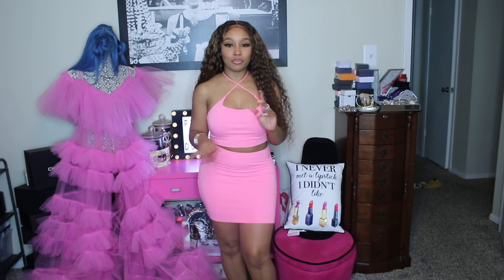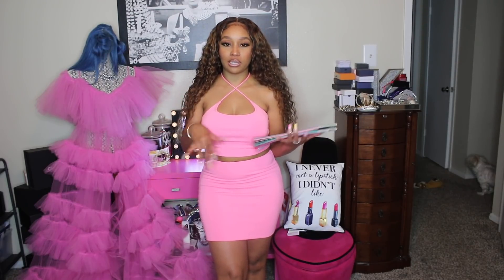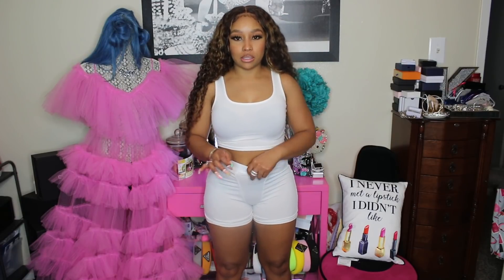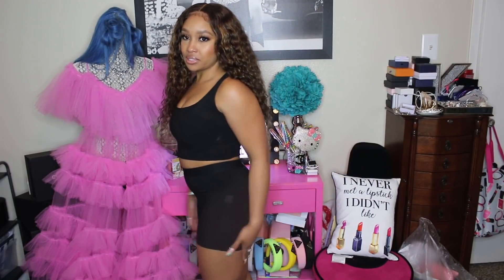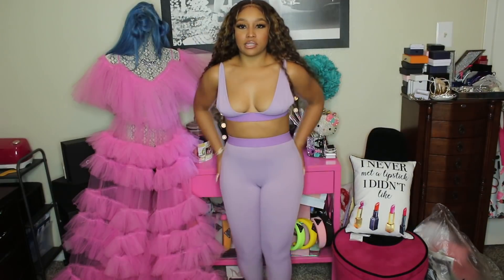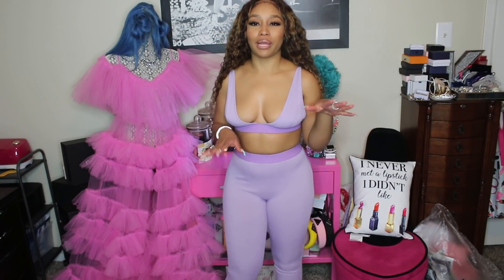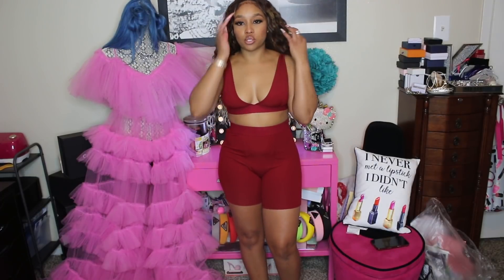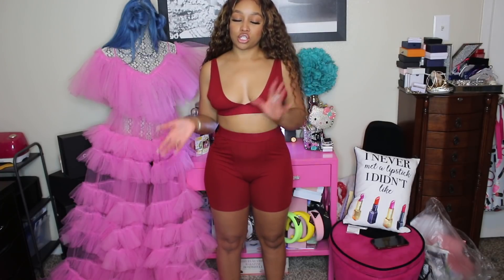LOOK 4 LESS- SKIMS DUPES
Hi Dolls! Here is a video featuring items from SkimsDupes TryOn Aliexpress Any questions let me know… Thank you dolls soo much for all of your love and support. Xoxo, Kooch

*HugCitar*
Tank & Boxer Set
***Colors I Got: Black, White
Bralette & Legging Set
***Colors I Got: Pink, Purple, Blue, Black

*QuanRun Store*
Bralette & Boxer Set
***Colors I Got: Wine Red
Tank & Legging Set
***Colors I Got: Beige, Brown, Grey